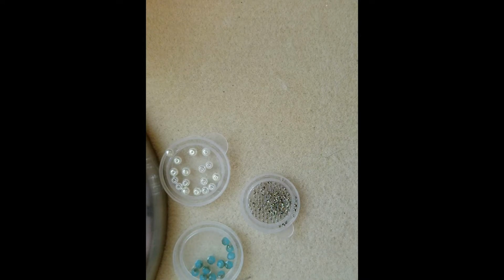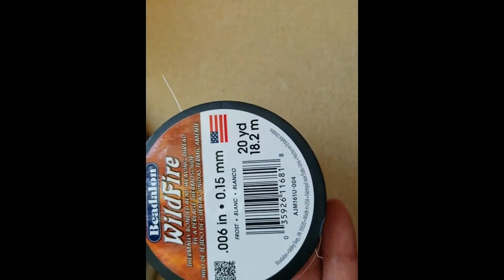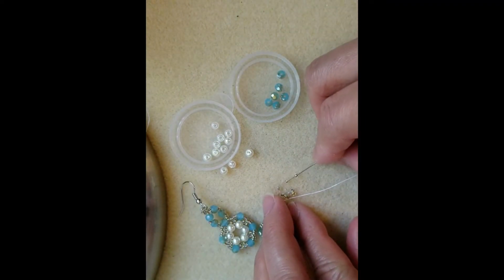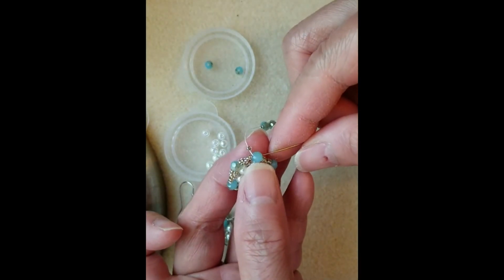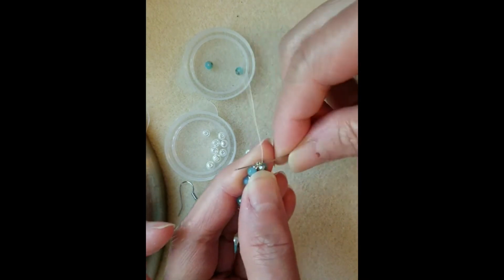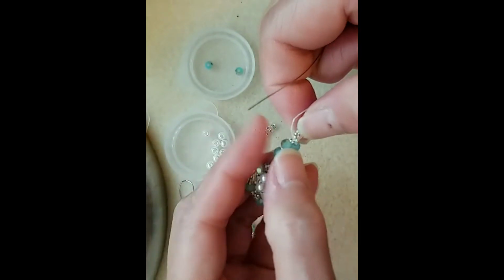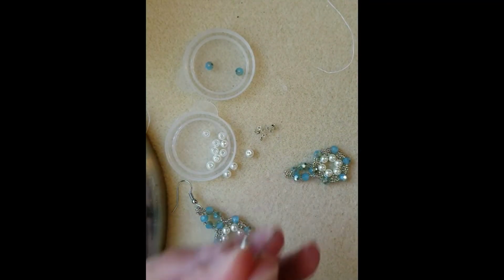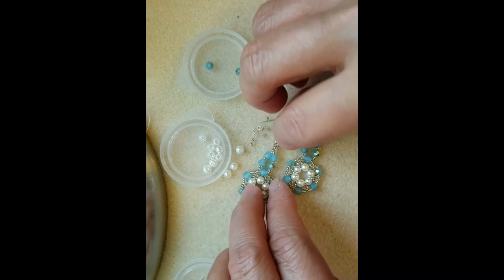Quick and Easy DIY Tutorials Beaded Earrings (Part 1)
How to make quick and easy beaded earrings / beaded jewelry
Materials : pearl 4mm, demi round seed bead 11/0, rondelle beads 4mm, earring hooks, beading needle #11 and thread Length: 21 inches (x2)
How to make matching ring (Part 2 ) next video. You can also make this set of earrings and ring as a surprise gift for Mother's Day :)